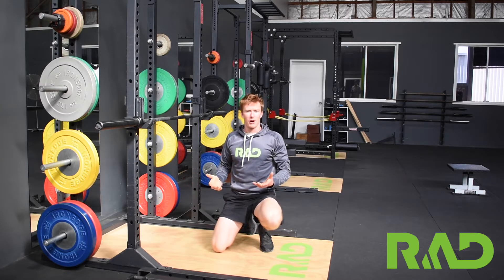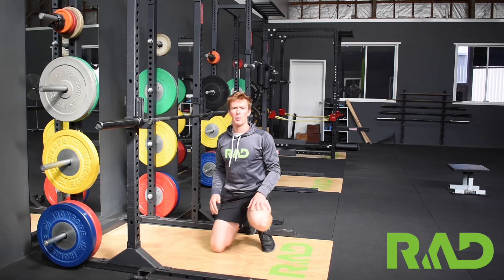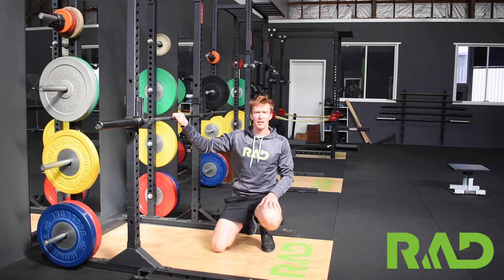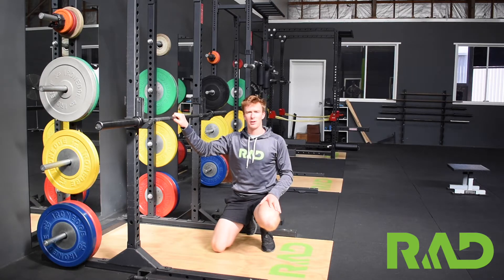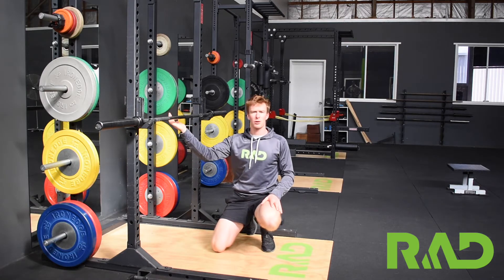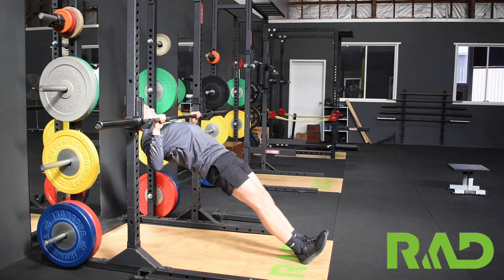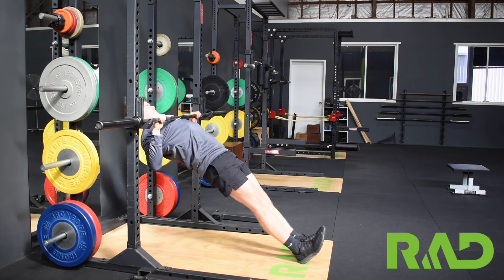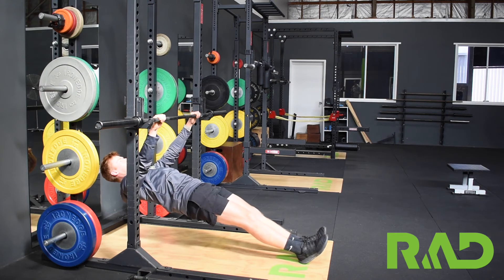Inverted Row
How to perform an Inverted Row with Strength and Conditioning Coach Chris Radford.